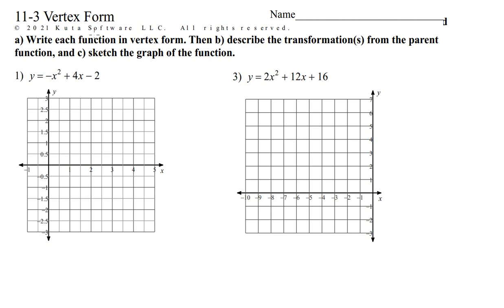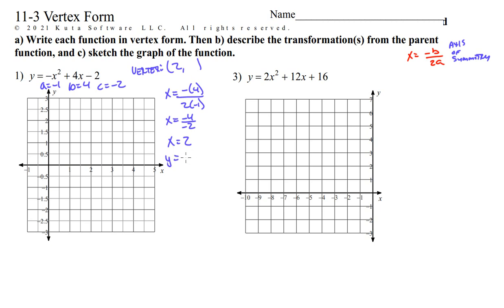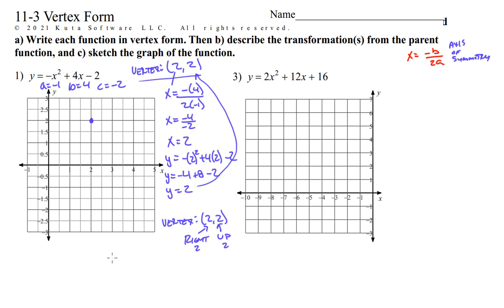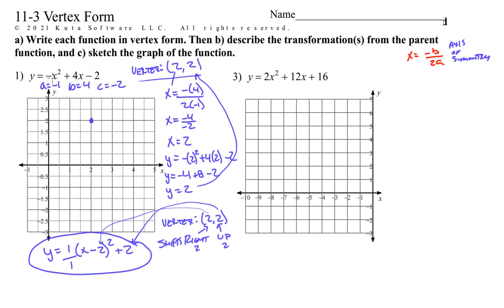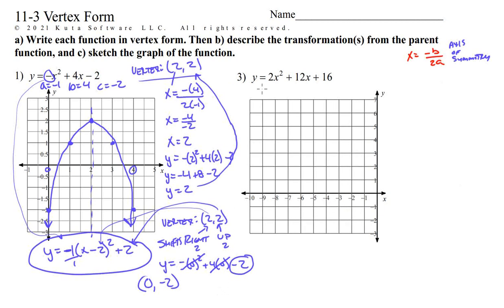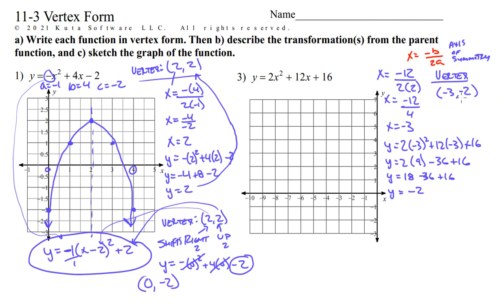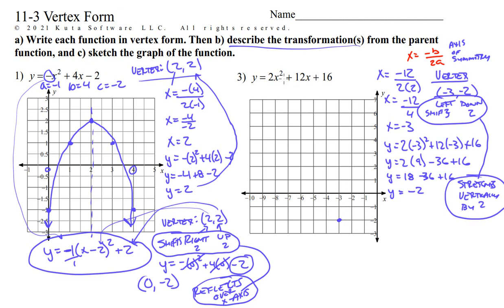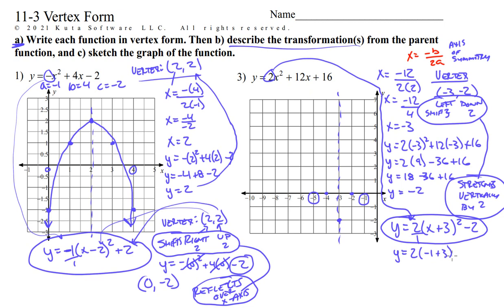11-3 Worked Problems